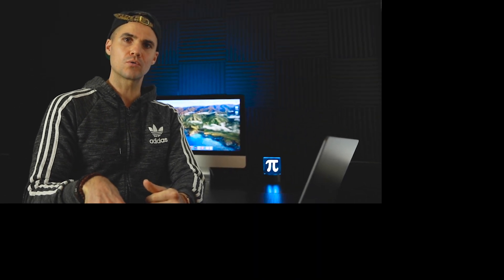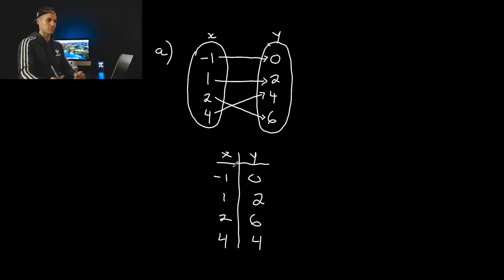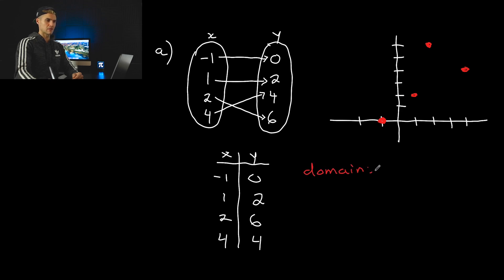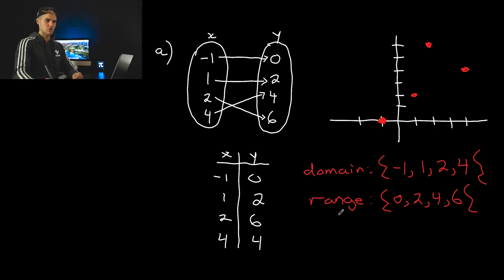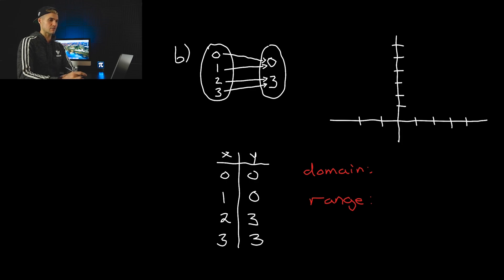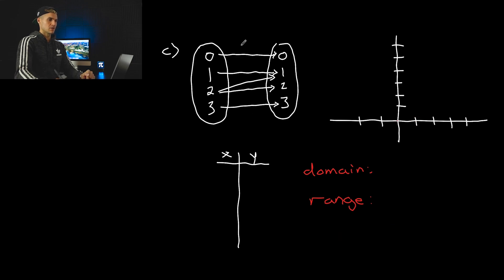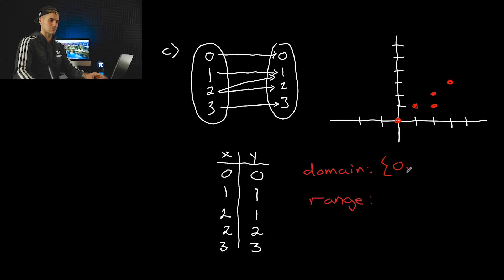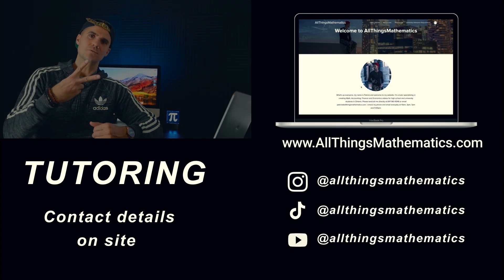MCR3U (Grade 11 Functions) - Domain and Range from Mapping Diagram